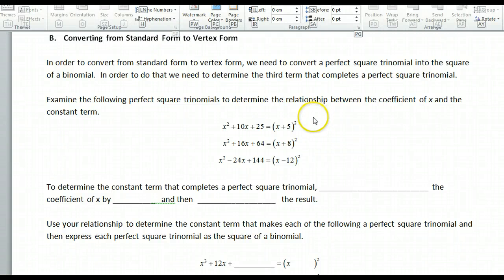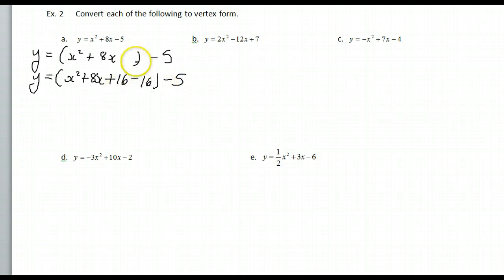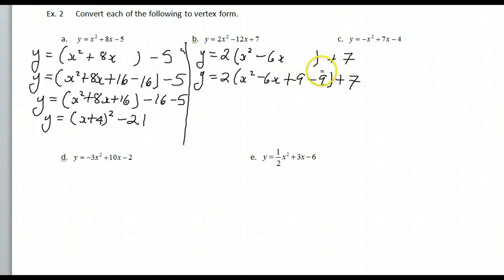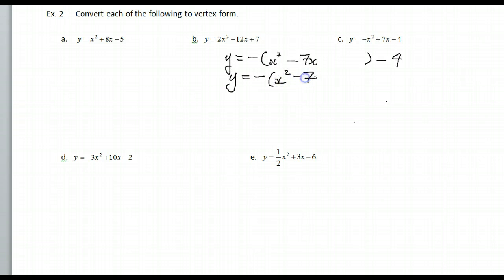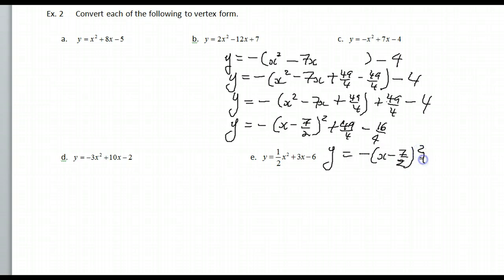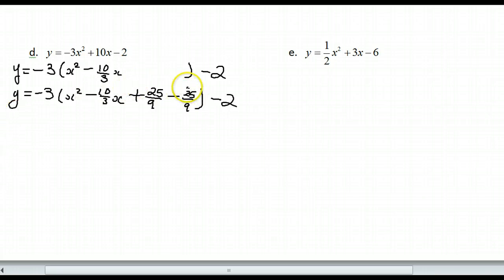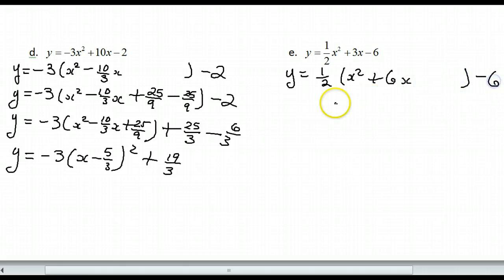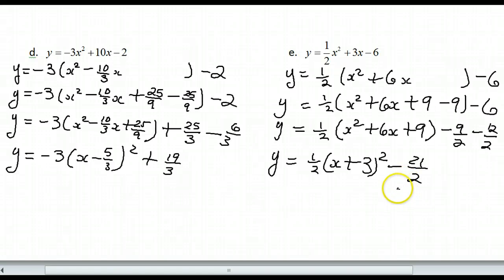Convert Std Form to Vertex Form alternative method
Alternative method of converting standard form to vertex form for a quadratic function.